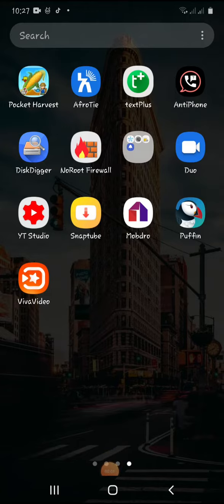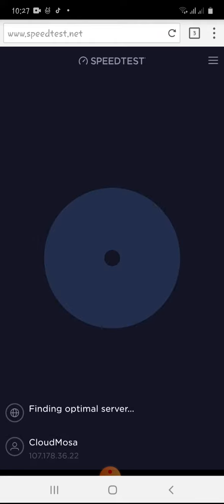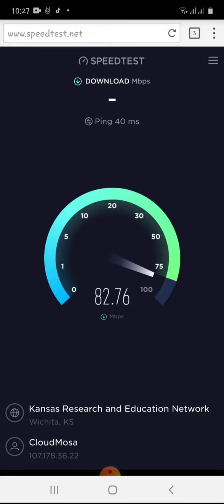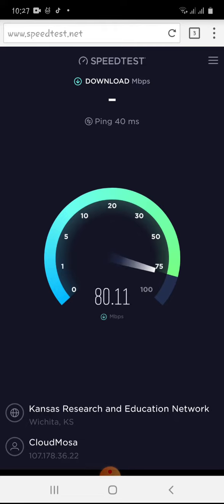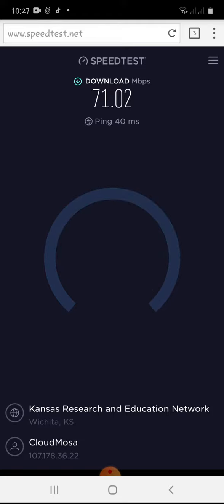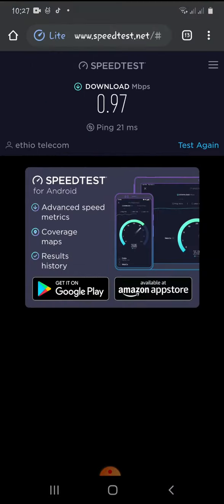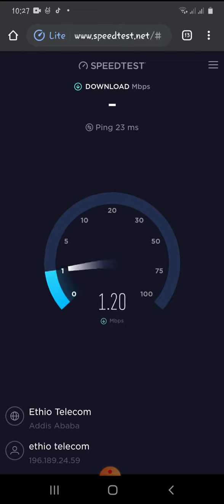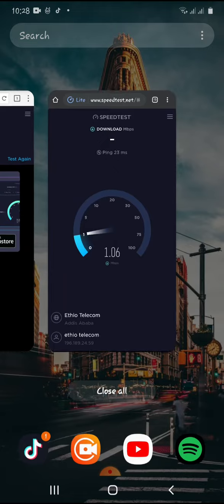Amazing browser chrome VS puffin